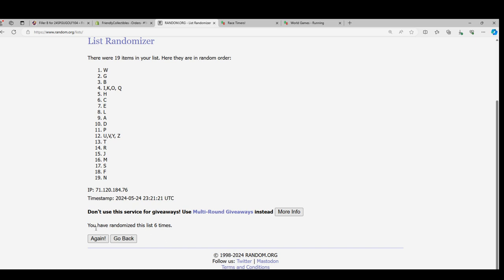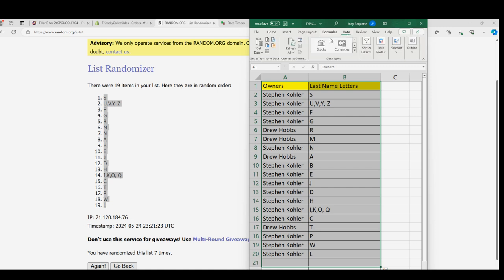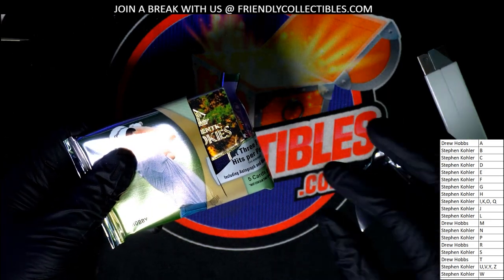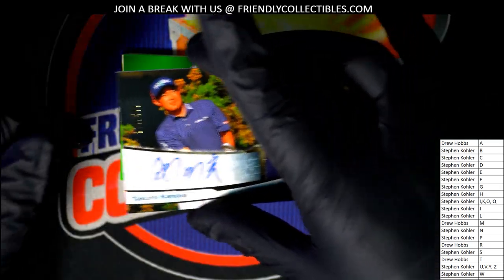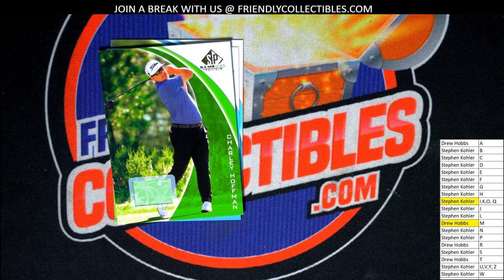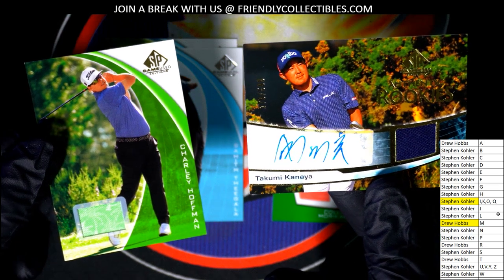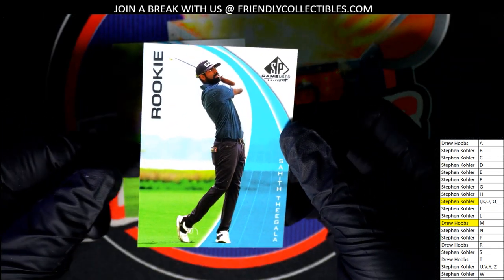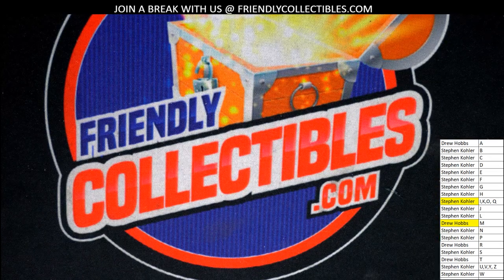2024 Upper Deck SP Game Used Golf Hobby ID 24SPGUGOLF104